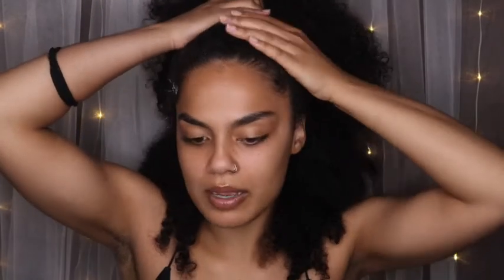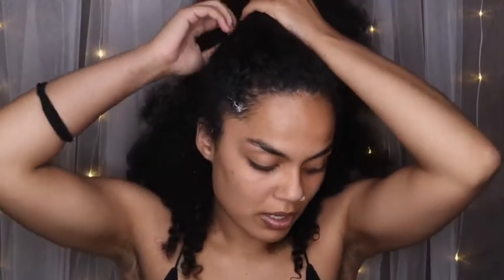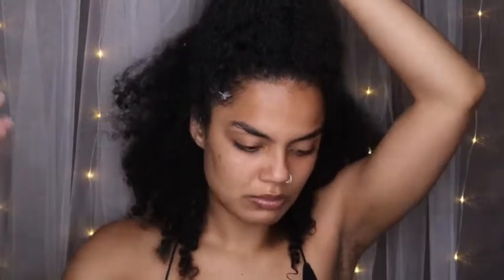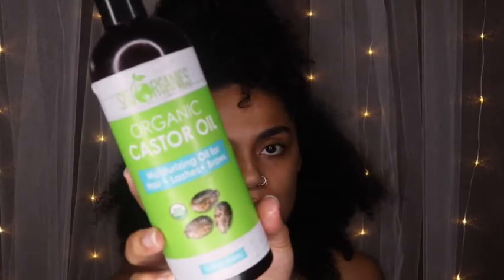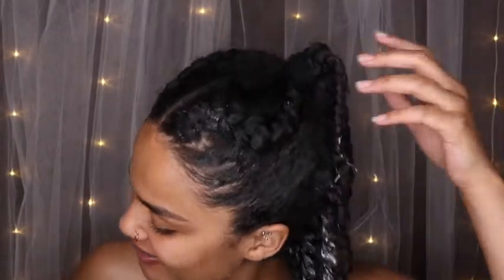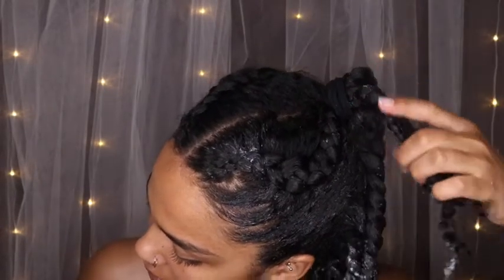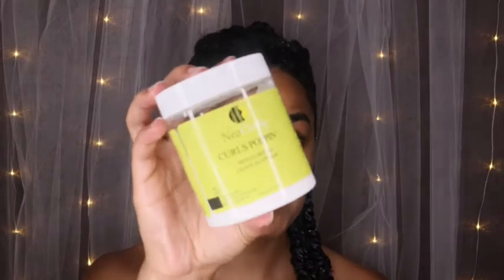Road Trip Essentials for Natural Hair Curlies | How to Keep Your Hair Moisturized for Dayyys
Hi Curlfriends 👋🏽

In today’s video I’m showing you guys how I moisturized my hair for a 10 day road trip 😬 I’m going to be going through my natural hair essentials for when I travel. I always try to be super prepared when I travel and having a plan for my hair + outfits is a huge part of my preparation. When I have my hair planned I feel like no matter what happens at least I’ll be cute 😌

PRODUCTS USED:
✖️ As I Am Coconut Cowash ✖️
✖️ TGIN Honey Hair Mask ✖️
✖️ Aunt Jackie’s Dont Shrink Elongating Curl Gel ✖️
✖️ Rat Tail Comb ✖️
✖️ Denman 9 Row Brush ✖️
✖️ Mist Spray Bottle ✖️
✖️ Edge Control ✖️
✖️ Edge Control Brush ✖️

ROAD TRIP ESSENTIALS:
✖️ Edge Control Brush
✖️ Rat Tail Comb
✖️ Denman Brush
✖️ Accessories- Hair Bands, beads, bobby pins
✖️ Co-wash or Cleansing Shampoo
✖️ Deep Conditioner
✖️ Leave-In Conditioner that works as a good refresher
✖️ Go-to Oil- I like Jojoba

RANDOM:
✖️ Ring Light ✖️
✖️ Backdrop Stand ✖️
✖️ Curtain Lights ✖️